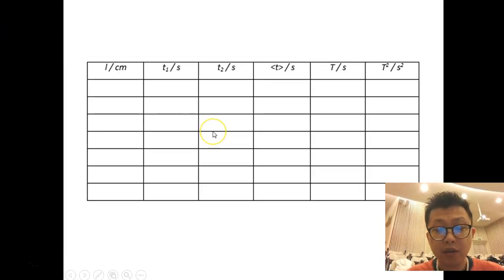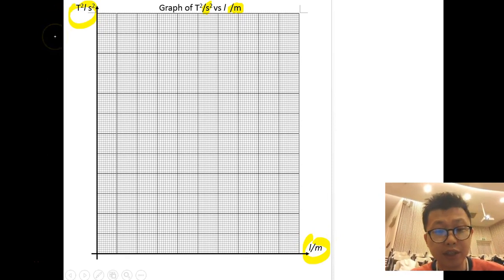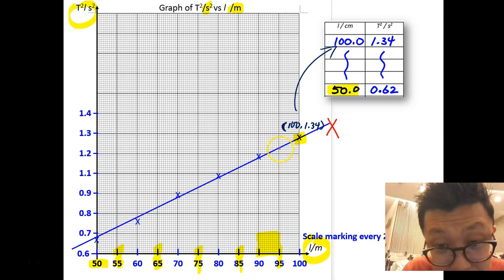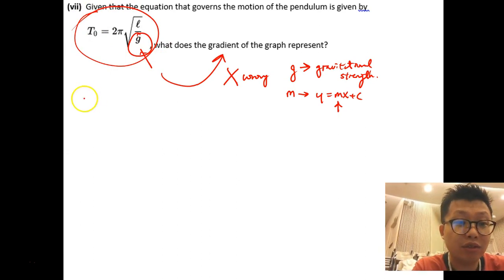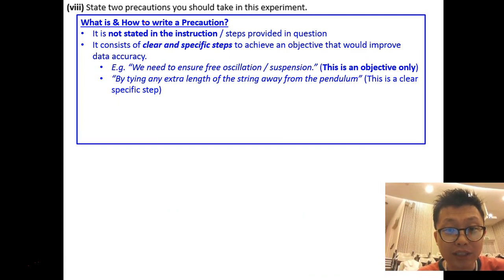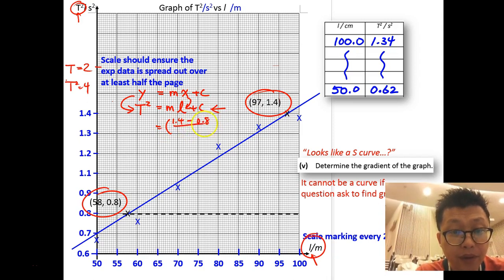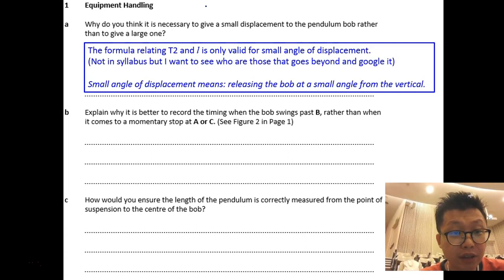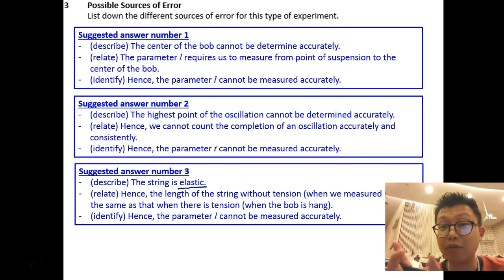LAB1 3E P Phy Pendulum Error Surfaced in Submission